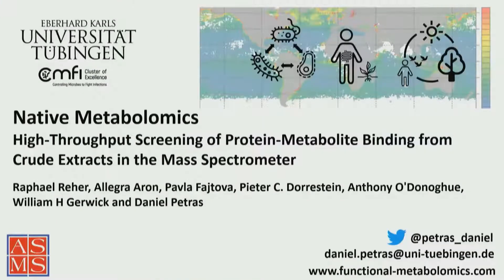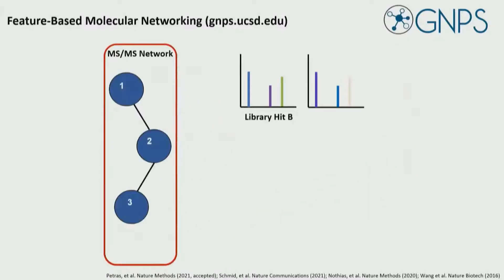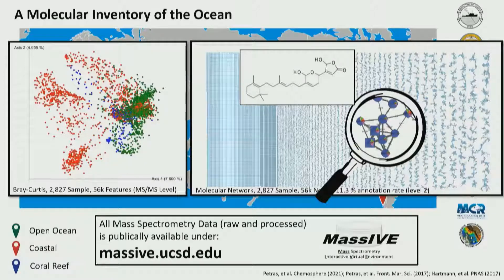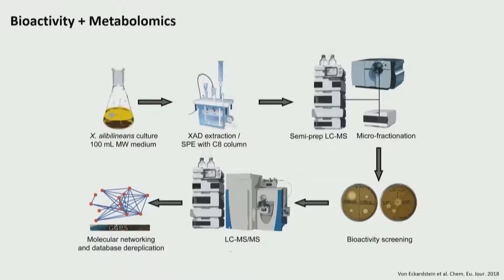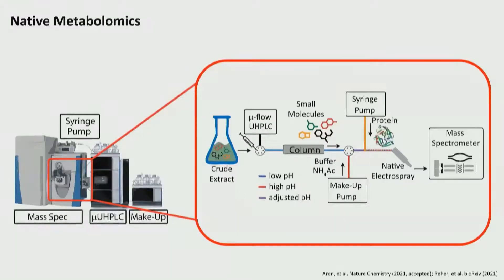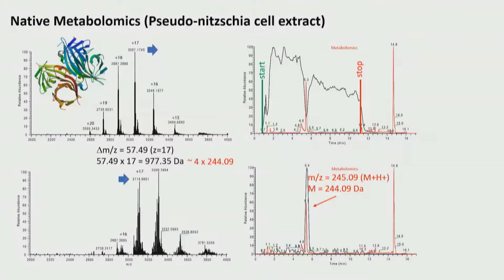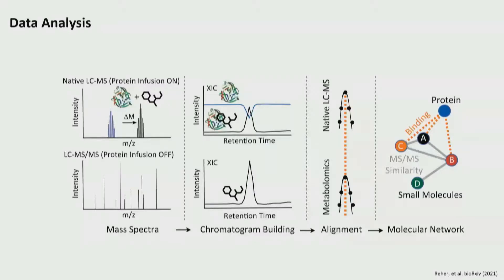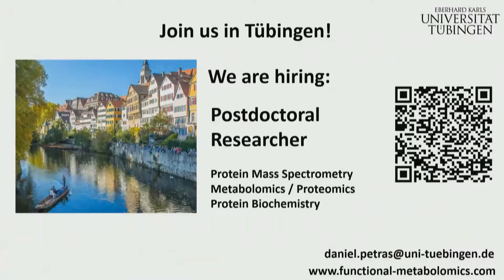Native Metabolomics Talk - ASMS 2021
Recording from our Native Metabolomics talk at the ASMS conference 2021 in Philadelphia.
A prep-print of the manuscript describing the work can be found

Talk Abstract:

Native Metabolomics - High-Throughput Screening of Protein-Metabolite Binding from Crude Extracts in the Mass Spectrometer

Raphael Reher1, 2; Allegra Aron3; Pavla Fajtova3; Pieter C. Dorrestein3; Anthony O'donoghue3; William H Gerwick2, 3; Daniel Petras3, 4

1: University of Halle-Wittenberg, Halle (Saale), Germany
2: Scripps Institution of Oceanography, La Jolla, USA
3: Skaggs School of Pharmacy and Pharmaceutical Sciences, UC San Diego, La Jolla, USA
4: CMFI Cluster of Excellence, Interfaculty Institute of Microbiology and Medicine, University of Tuebingen, Tuebingen, Germany

Introduction
The diversity of natural products within microbial communities represent a fascinating source of chemical entities that are fundamentally important for ecosystem function. Thanks to recent advances in tandem mass spectrometry, we can create highly resolved inventories of small molecules in diverse environments. However, the biological activities of most natural products and metabolites remain unknown. Traditionally, separation of extracts, structural characterization and bioactivity determination are independent processes. Here we demonstrate an native metabolomics approach that integrates separation, compound annotation and simultaneous screening for bioactivity properties.

Methods
In this approach, we coupled liquid chromatography tandem mass spectrometry-based metabolomics with online native protein infusion mass spectrometry, in combination with molecular networking, to screen an extract from an environmental cyanobacteria community for protease inhibitors.

Preliminary Data
Applying our approach to environmental cyanobacterial crude extracts, we identified 30 cyclodepsipeptides as putative chymotrypsin binders from the extract pool. Mass spectrometry directed purification of  the six most prevalent compounds enabled full structure elucidation via nuclear magnetic resonance spectroscopy, empirically identifying a family of serine protease inhibitors with nanomolar potency.

Novel Aspect
Native metabolomics enables the screening of small molecule-protein binding directly from crude extracts.